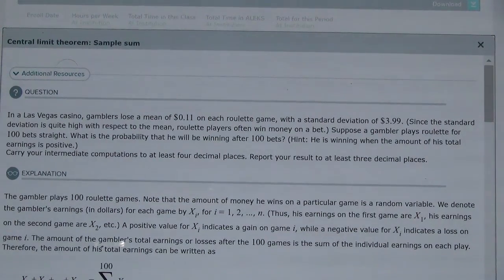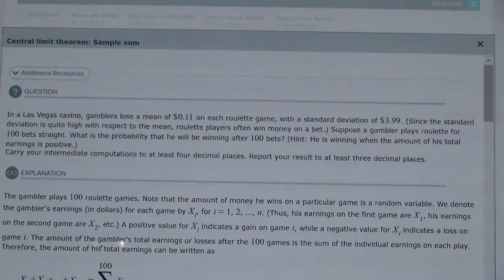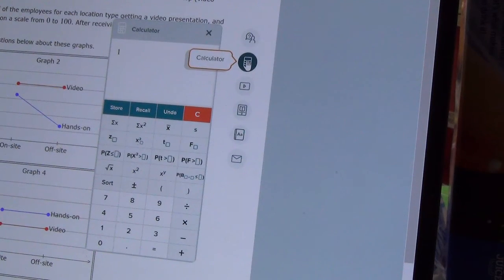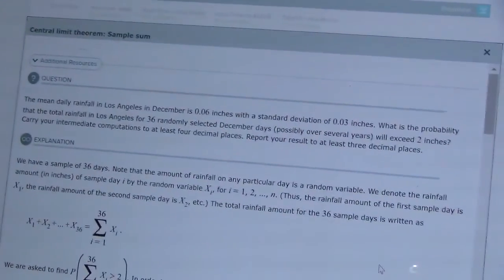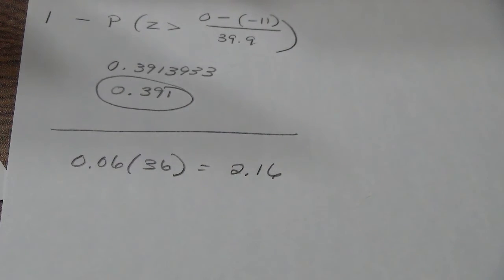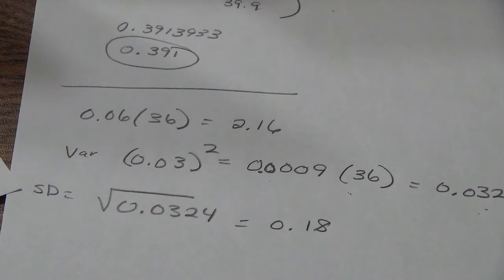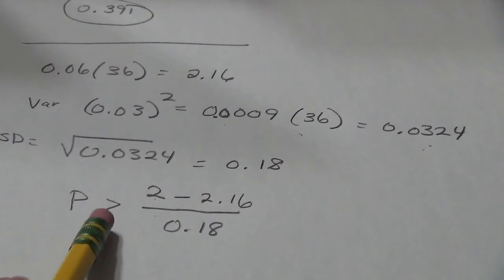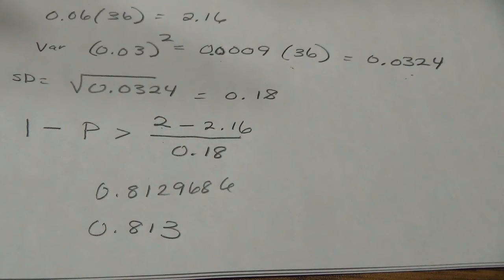central limit sample sum